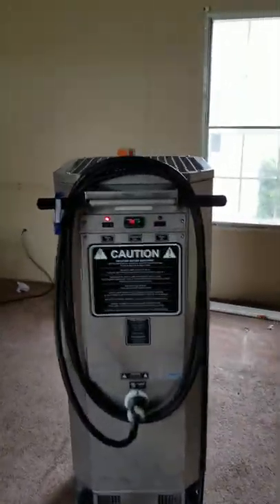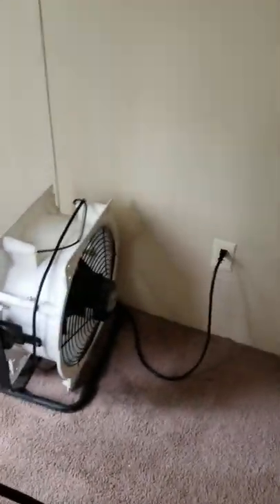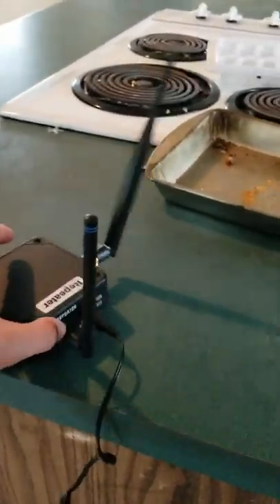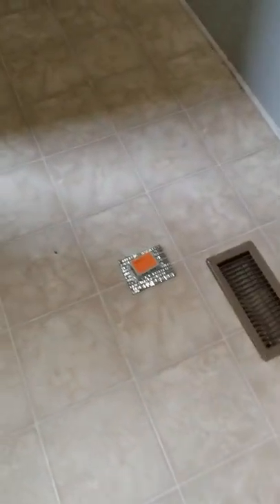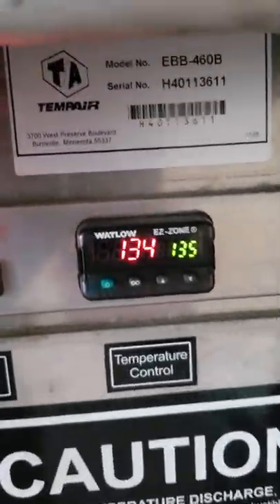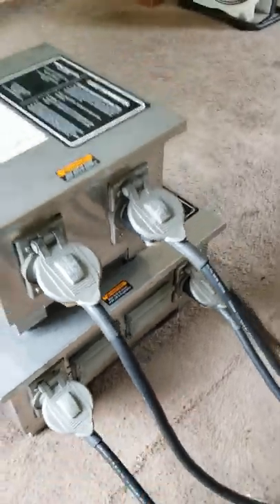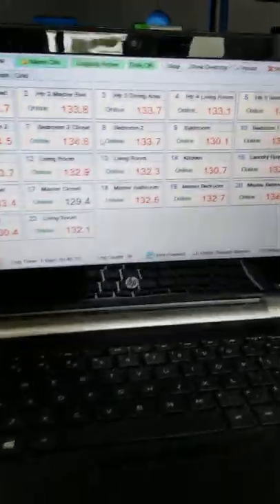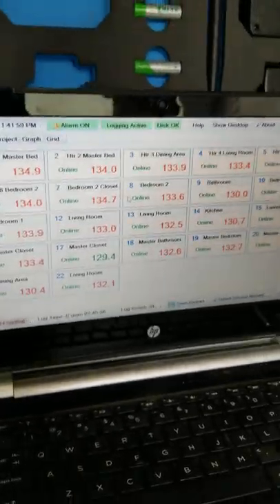Bed Bug Treatment for Vacant Homes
Watch a demo on how Biotech Pest Management removes bed bugs from vacant homes in Charleston, SC.